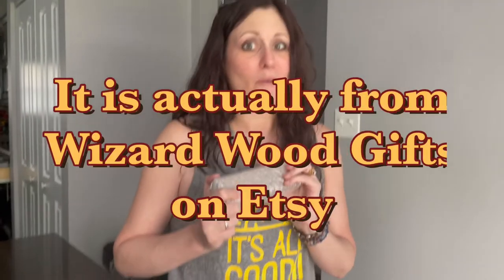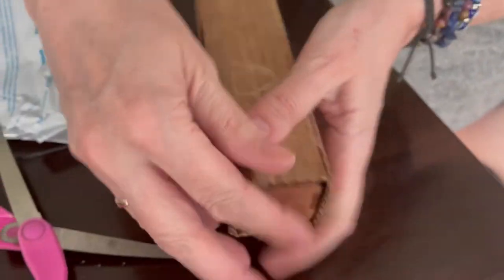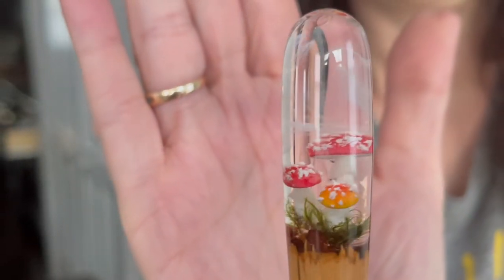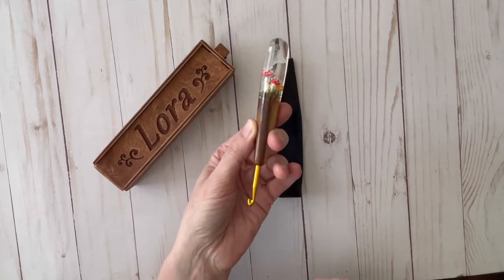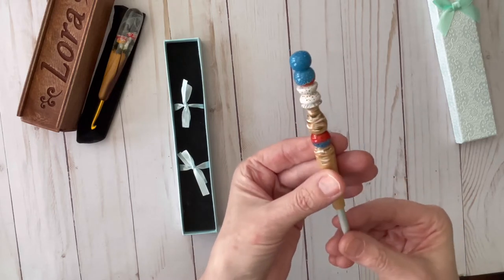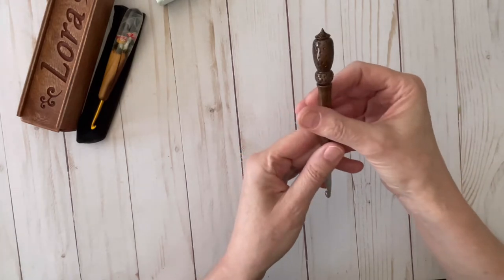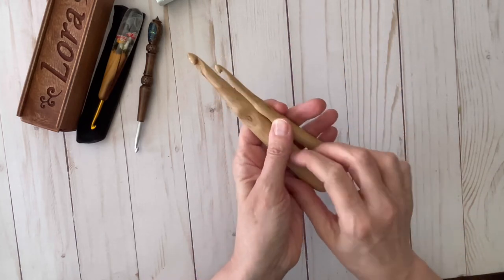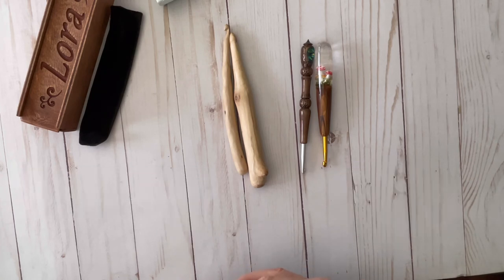CROCHET HOOK UNBOXING | Crochet Product Review | Etsy Crochet Hook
Check out my crochet hook unboxing of an Etsy crochet hook that  I ordered from Russia! I show other custom hooks as well.

CROCHET PROJECT PLANNER ***
Keep all of your inventory, WIPS and ideas in one place!

Welcome to Crojo Corner! If you love crochet, knitting machines and all things yarn related, you’ve come to the right place!

8 pc. Pom Pom Maker Set

Embroidery Scissors

Thread Magic

Knit Blockers

HAPPY MAIL
Crojo Corner
9200 Thiel St